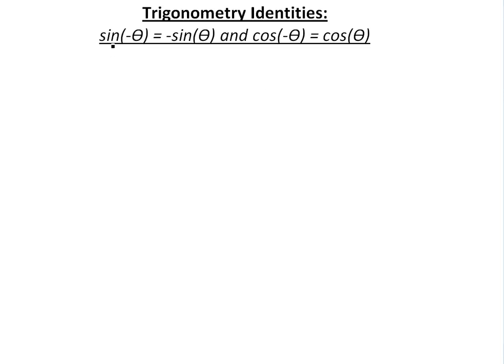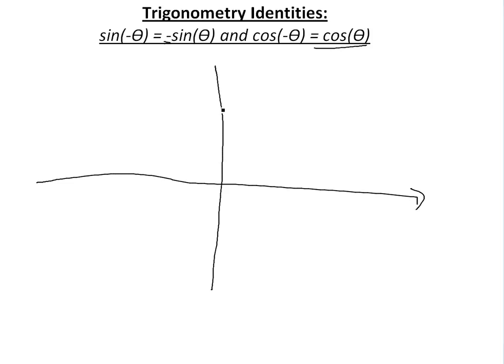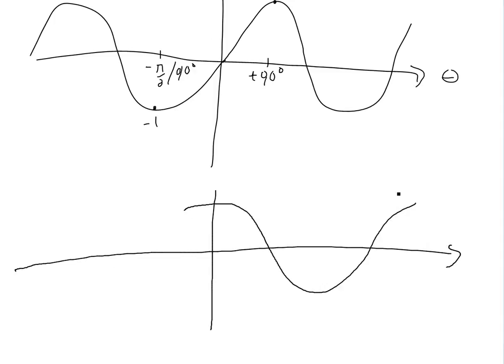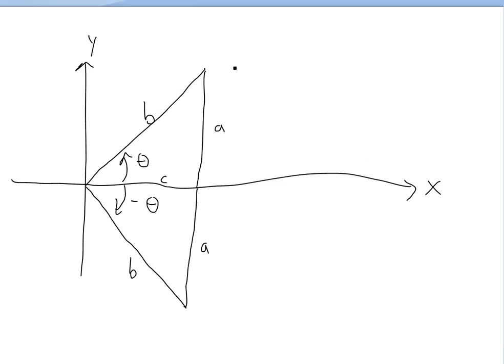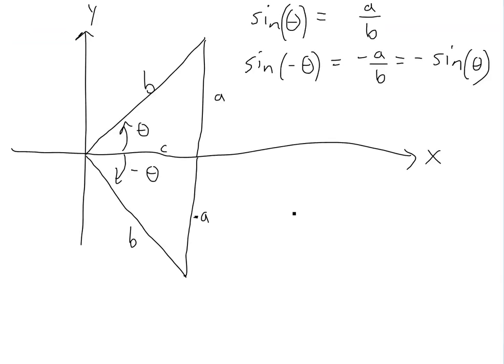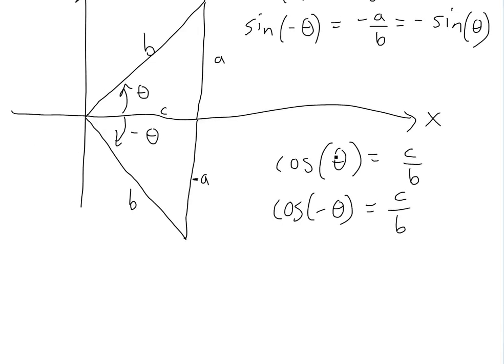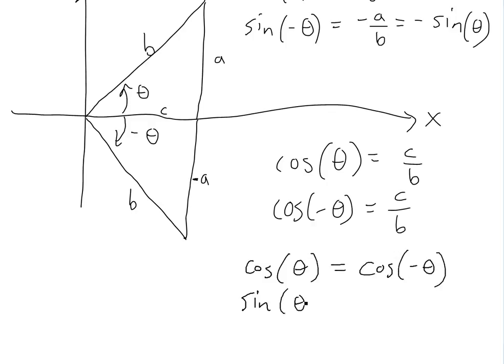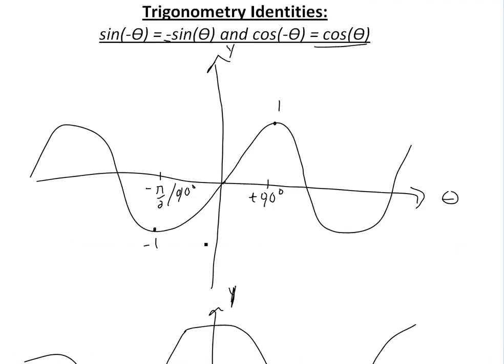Trigonometry Identities: sin(-x) = - sin(x) and cos(-x) = cos(x)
In this video I prove the two identities, sin(-x) = - sin(x) and cos(-x) = cos(x), which show that cosine is an even function while sine is an odd function.